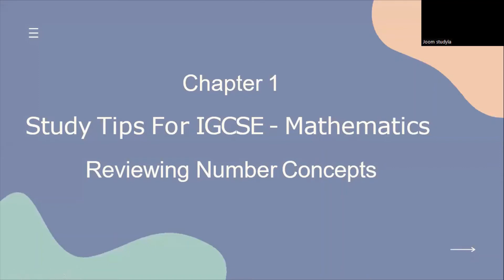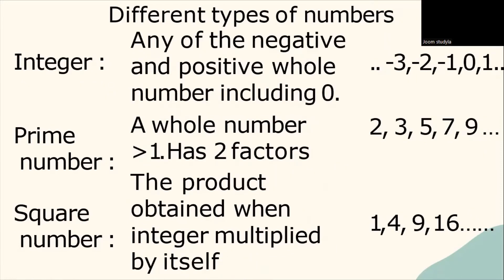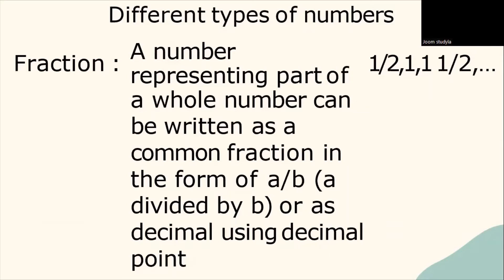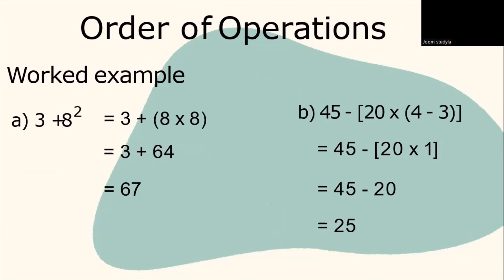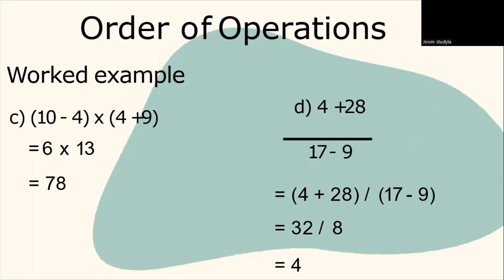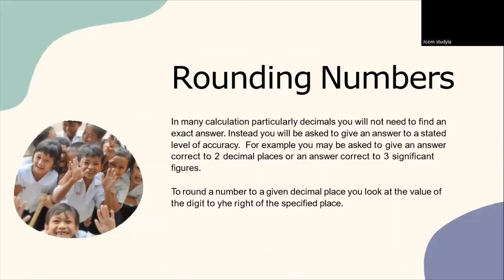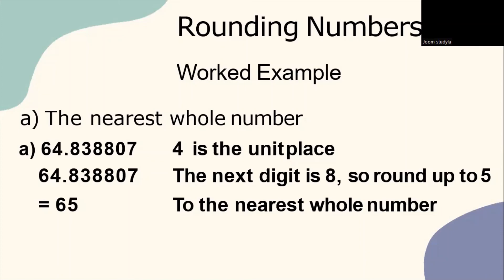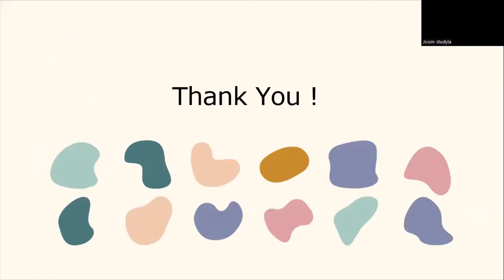Study Tips for IGCSE - Mathematics - Reviewing Number Concepts